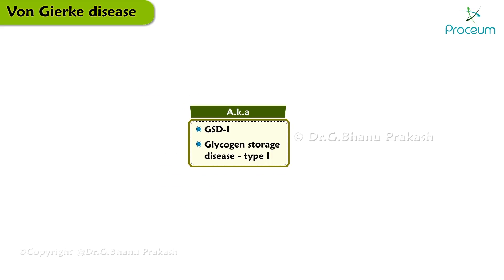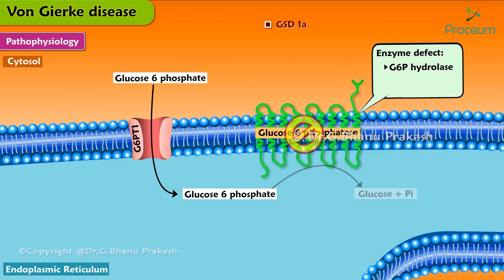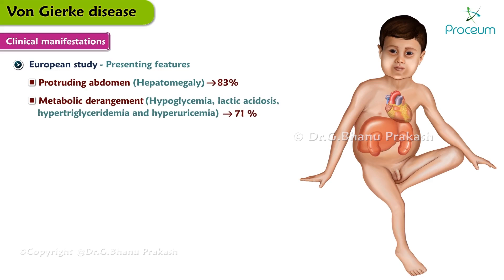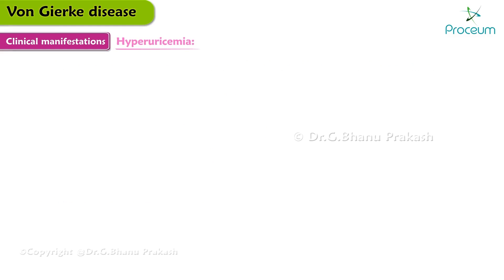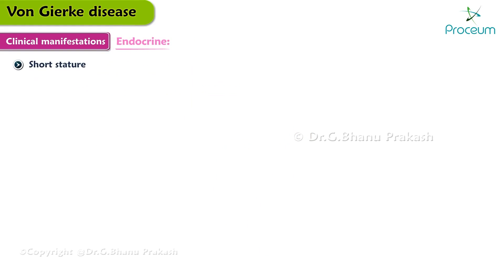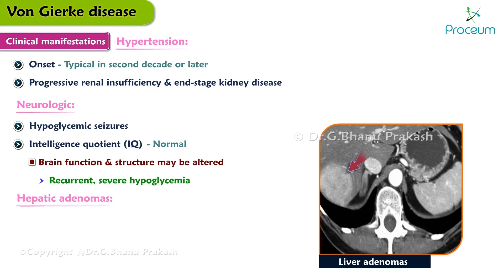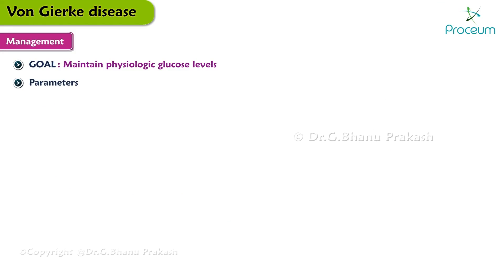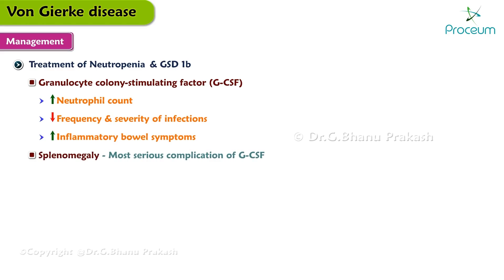Von Gierke disease Animation / Glycogen storage disease type I (GSD I) : Biochemistry USMLE Step 🔬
Von Gierke disease, also known as Glycogen Storage Disease Type I (GSD I), is a rare genetic disorder that affects the body's ability to break down glycogen into glucose, leading to an accumulation of glycogen in the liver and kidneys. This condition is caused by a deficiency in the enzyme glucose-6-phosphatase, crucial for the final steps of glycogenolysis and gluconeogenesis. Symptoms often appear in infancy and include hypoglycemia (low blood sugar), a swollen belly due to an enlarged liver, growth retardation, and lactic acidosis. Management involves careful dietary planning to maintain stable blood glucose levels, including frequent meals and cornstarch supplements. 🧬🔬